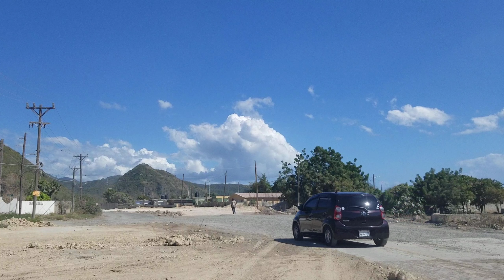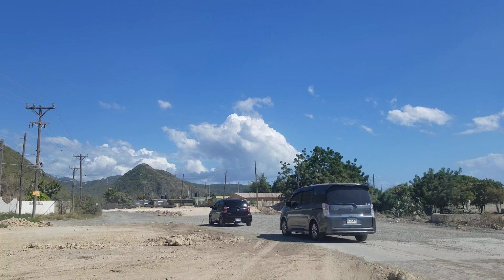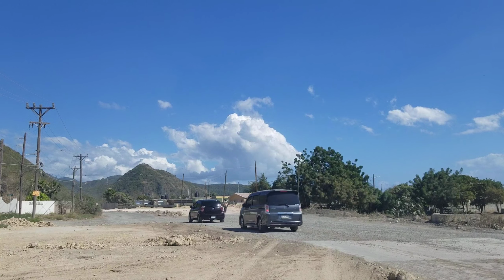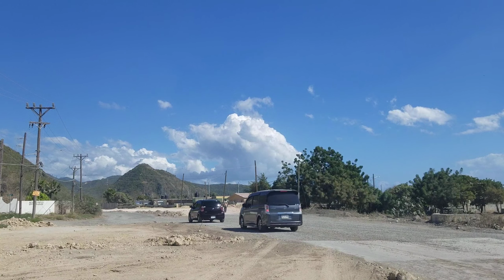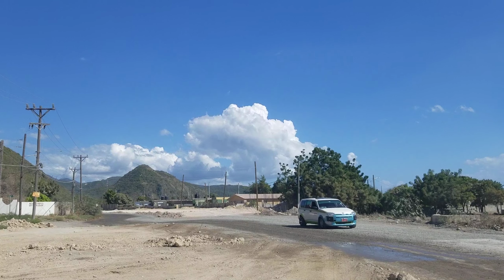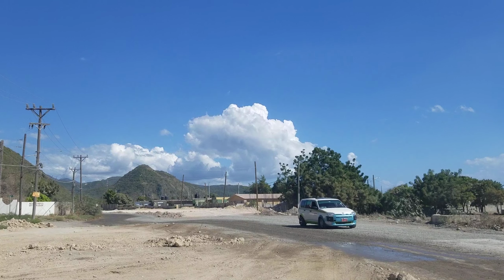Construction Southern Coastal Highway Jamaica